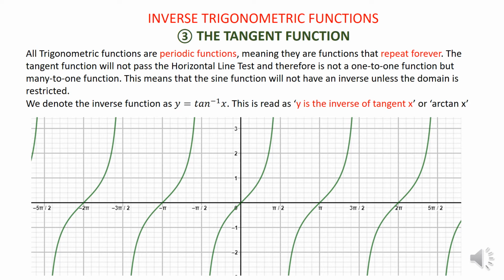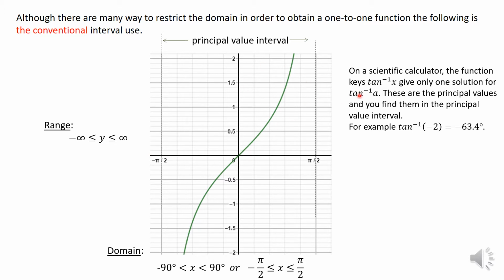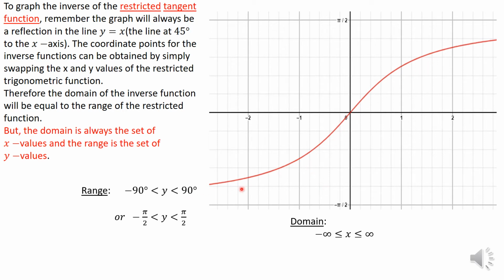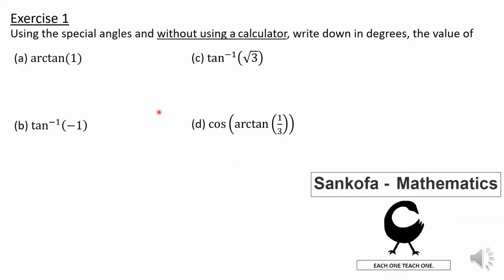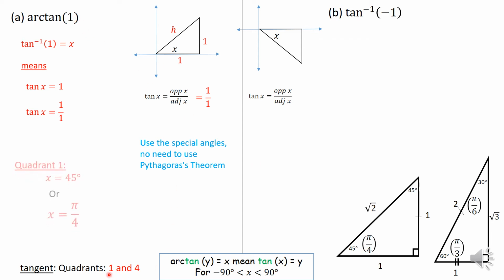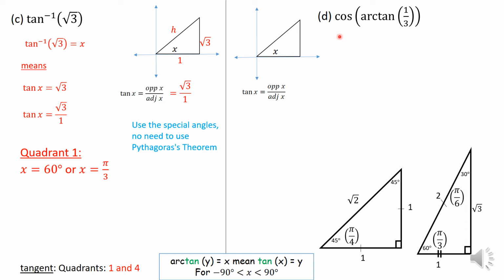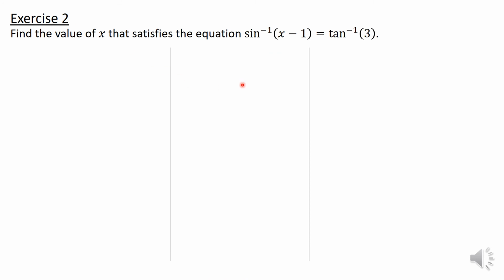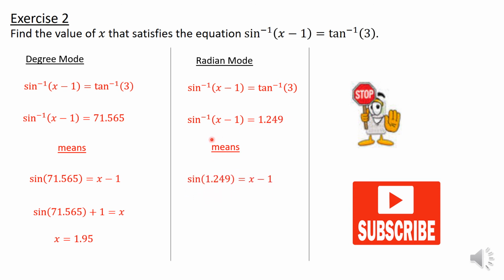Inverse Trig Function Tangent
Solving arctan (-1), arctan (1), arctan(root 3) and cos(arctan(1/3)) without the use of a calculator.
Solve an equation arc sin (x - 1) = arctan(-3).
Understand the principal interval value for the tangent function where solutions occur in Quadrants 1 and 4 for -90 degrees to 90 degrees exclusive.